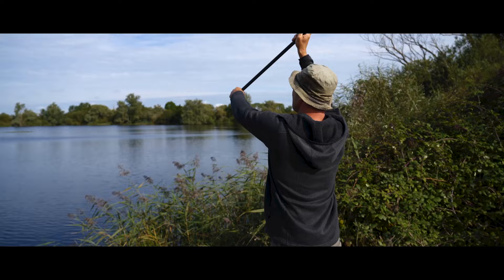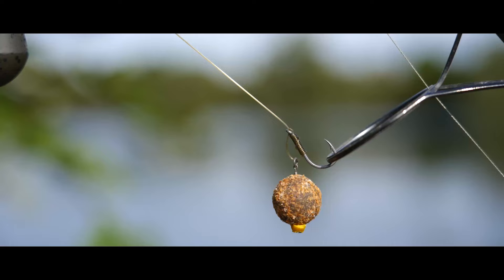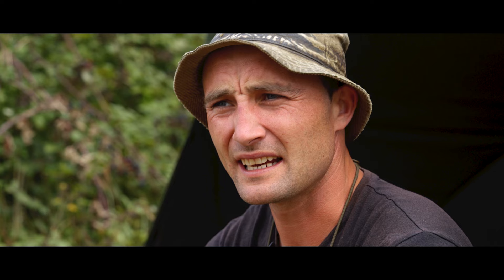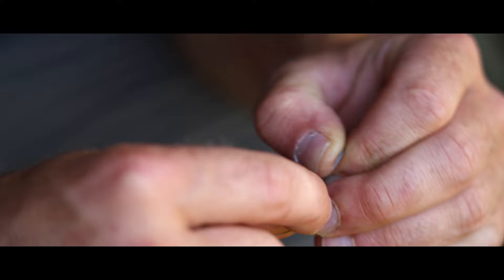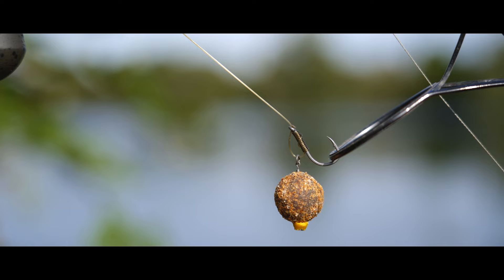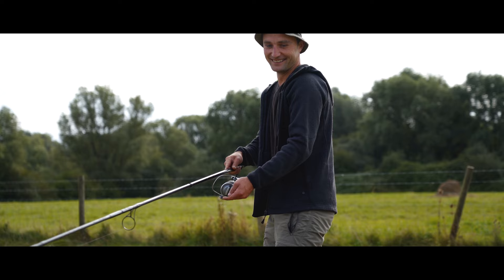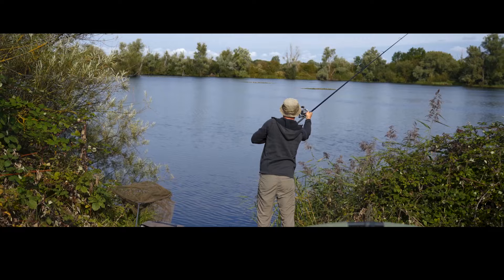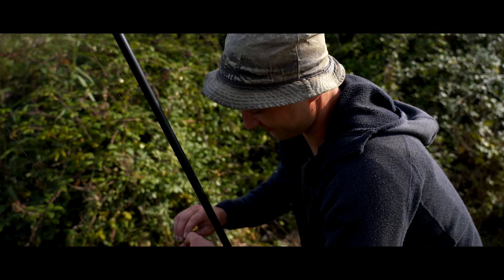Learn To Tie TOM STOKES' STIFF D-RIG!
Tom Stokes’s D-Rig has accounted for a large number of his most prized carp, which include some of the biggest and best carp the UK has seen. When you’re angling for fish of this calibre, on the gnarly old pits that they reside in, you need strong and reliable tackle. Having faith in a rig is critical for a big carp angler, and that’s what Stokesy is. In this film we look at his favourite presentation in detail; how to tie it, when to use it, and why!?